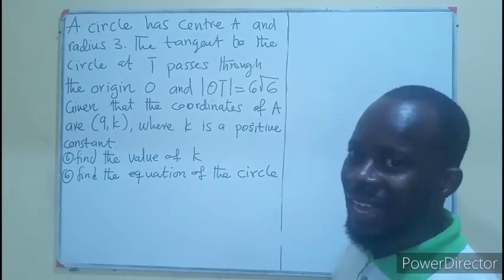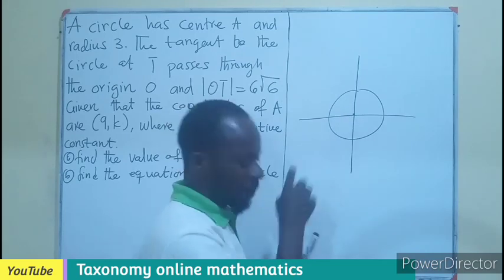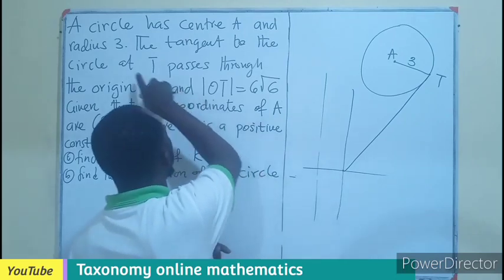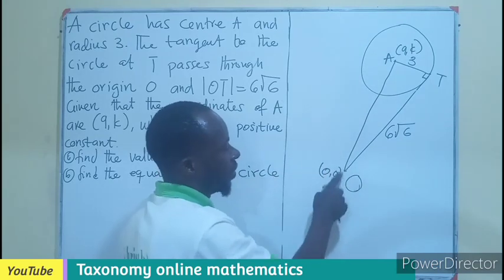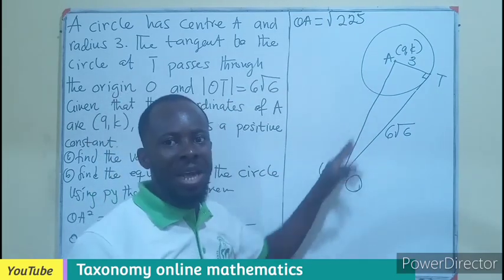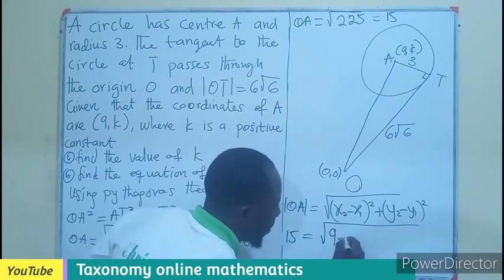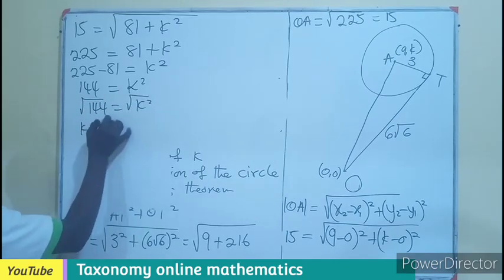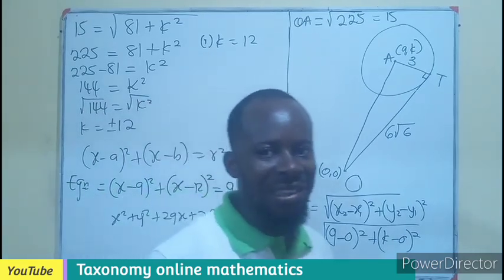Coordinates Geometry 2 || Finding the Equation of a Circle with Centre and Point on the Tangent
How to find the equation of a circle when the centre and a point on the tangent are given